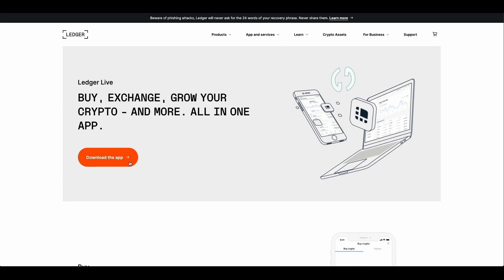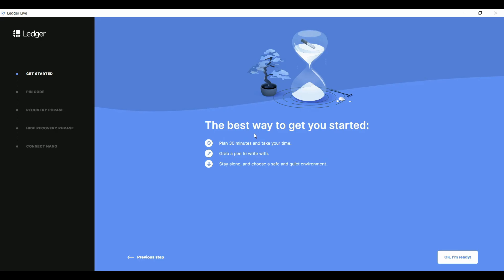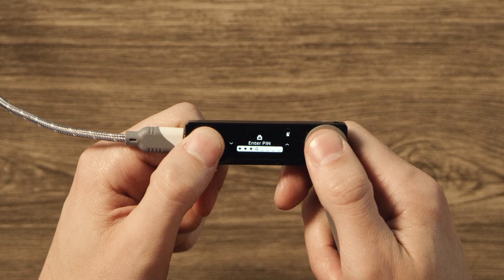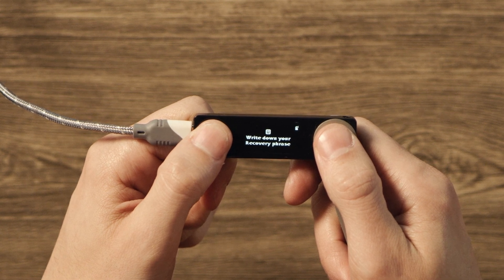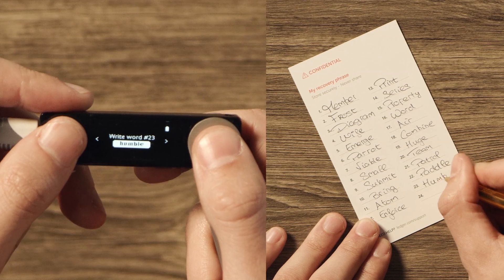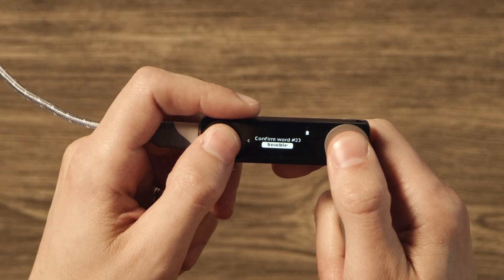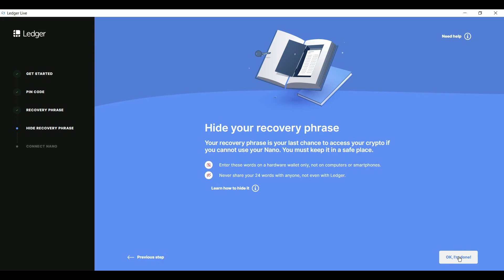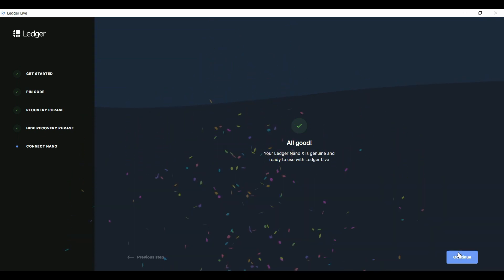How to set up your Nano X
In this video, we'll show you how to set up your Ledger Nano X and provide you a step-by-step guide on how to use your new device, everywhere you go. All this in just 4 minutes.

0:00 Intro
0:09 Download Ledger Live
0:20 Set up LL
0:46 Connect your device
1:03 PIN code set up
1:36 Recovery phrase set up
3:15 Complete the Ledger Live set up process
3:38 Genuine Check